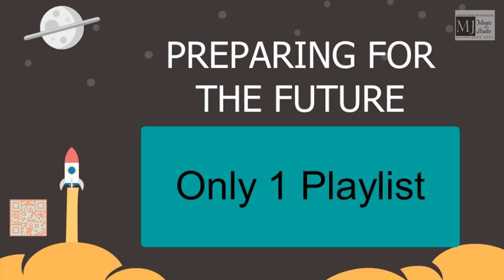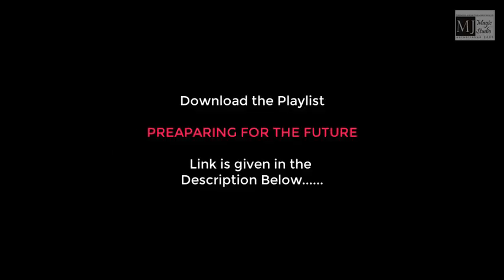CAPGEMINI - GAME BASED APTITUDE TEST | THEY SHALL ASK, WHATEVER WE PRACTICE !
One new video EVERYDAY. till the D-Day

One Playlist - One Solution to REASONING BASED GAMES & PUZZLES

Non Verbal Reasoning - Topics Covered
[Based on which Interactive Games are Designed]
Series, Analogy, Figures, Images, Paper, Embedded Figures, Dot Situation, Jig=-Saw Puzzles. Figure Counting, Unboxing

Verbal Reasoning - Topics Covered
Missing Number, Number Test, Ranking Test

Comment for Explanatory Answers.

Mohit Jain
[For Online Suggestions, Mentoring & Classes]